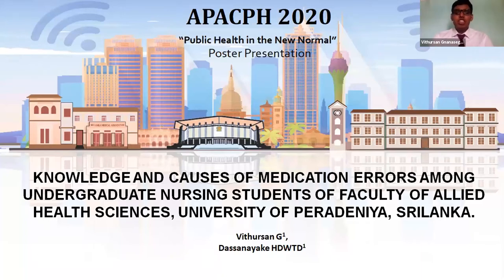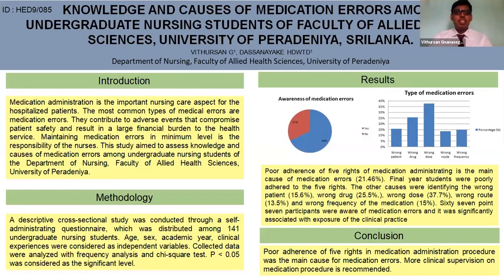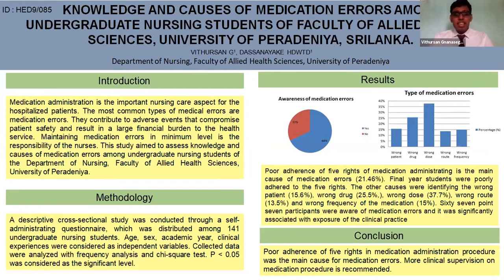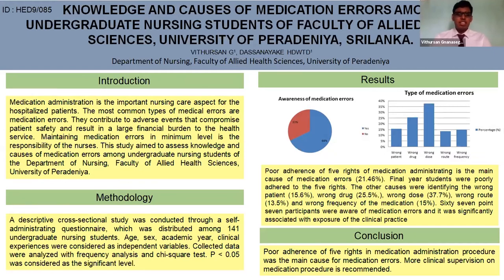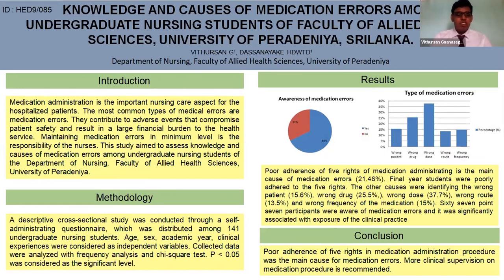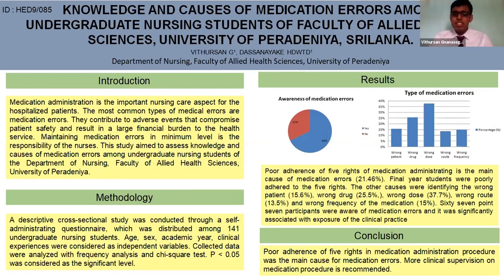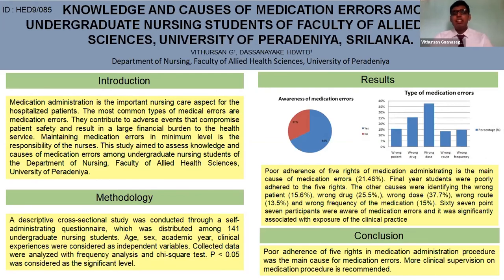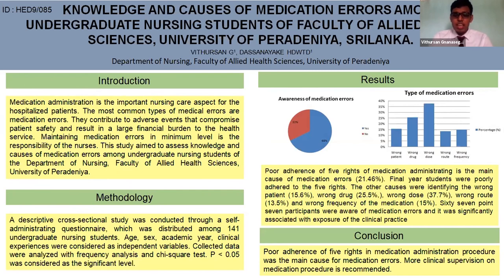APACPH Conference Oral Presentation Vithursan G HED9 085